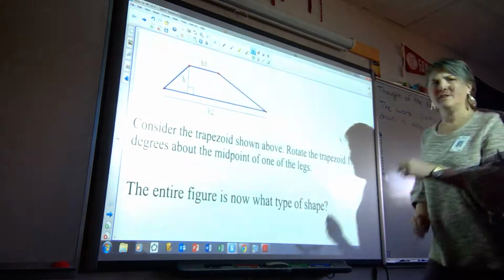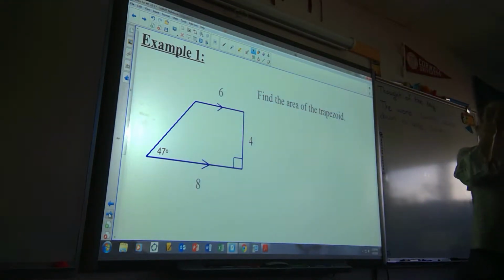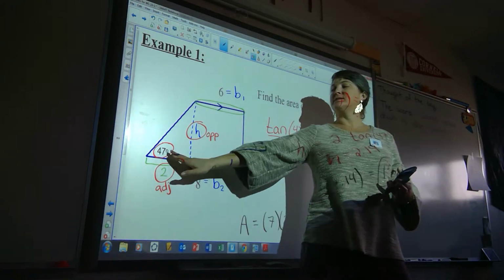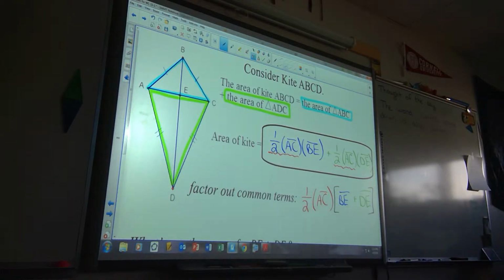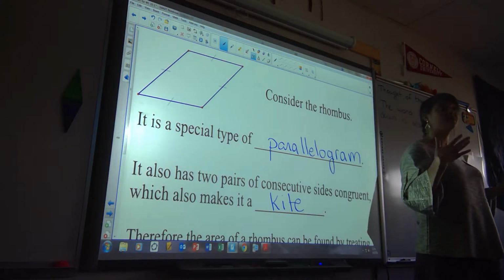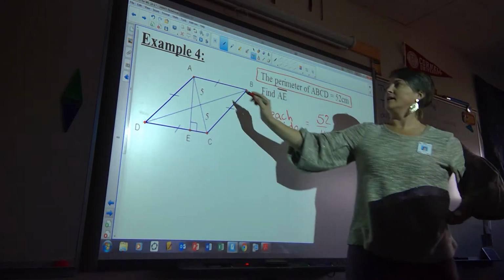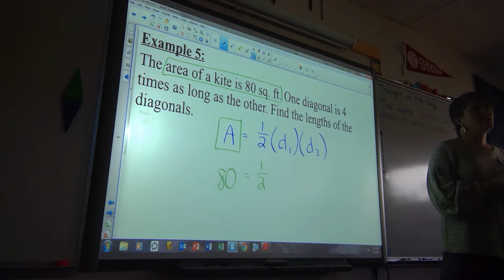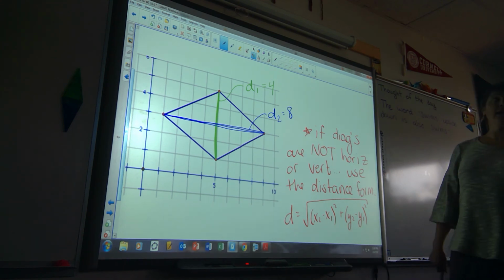AccCPGeo April 8, 2019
Lesson on Area of Rhombuses, Trapezoids and Kites